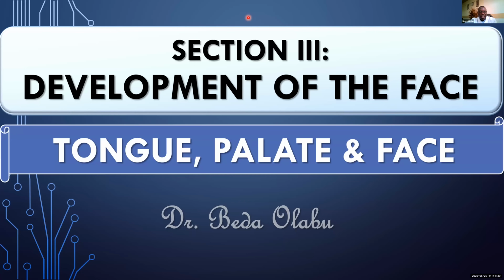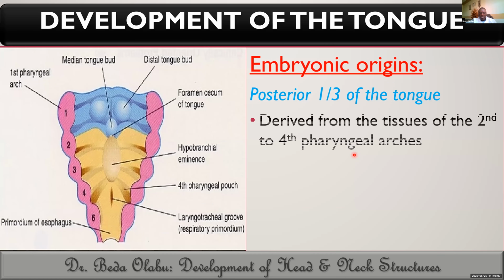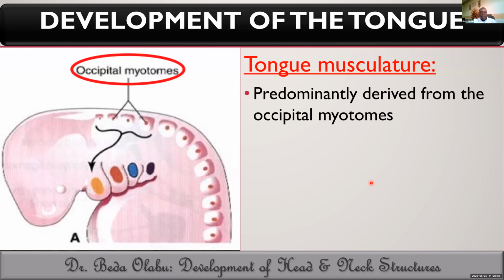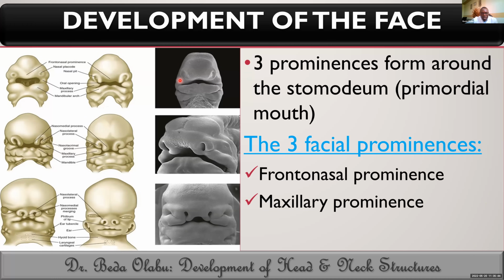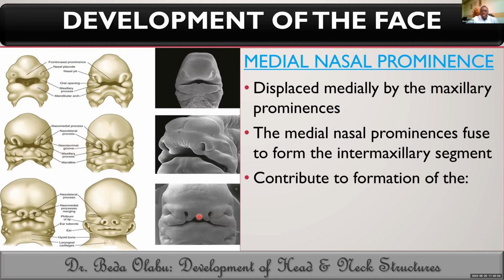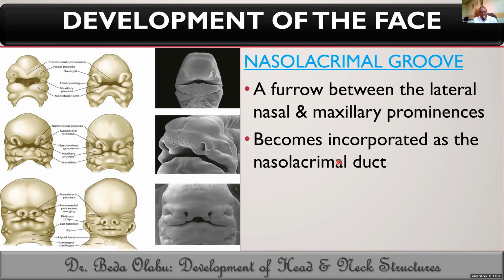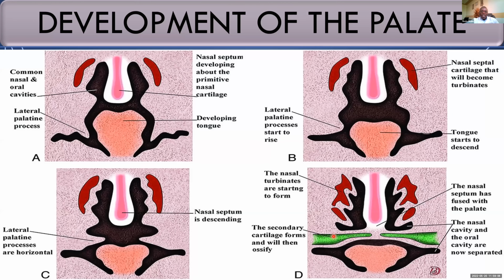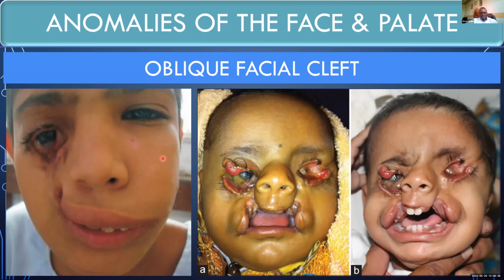HEAD & NECK DEVELOPMENT PART III - DEVELOPMENT & CONGENITAL ANOMALIES OF THE TONGUE, FACE & PALATE